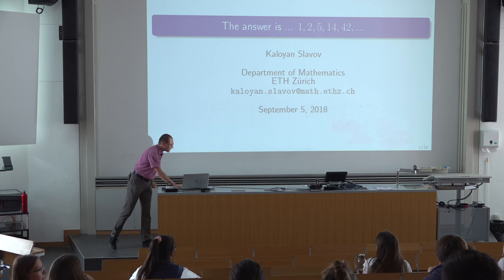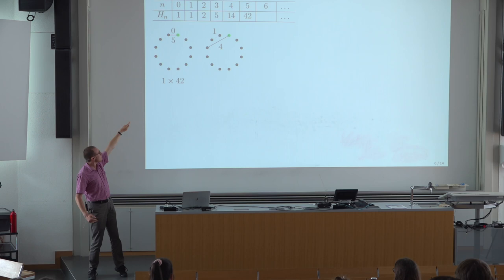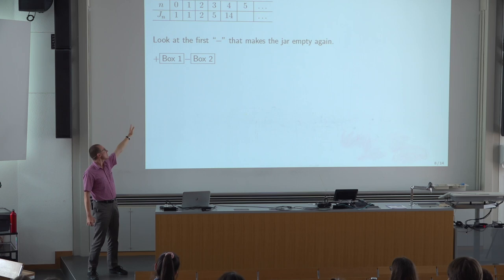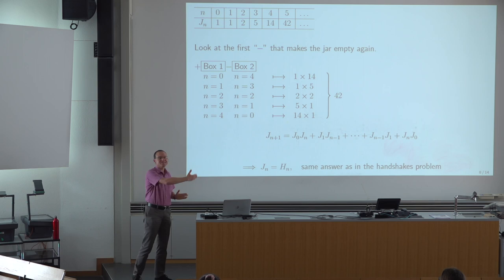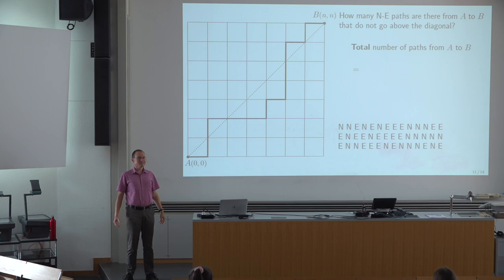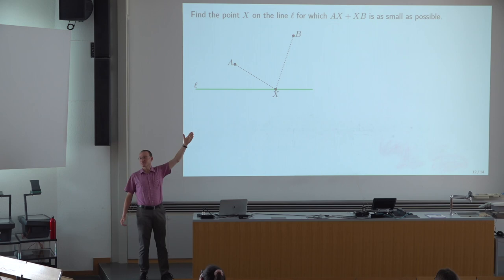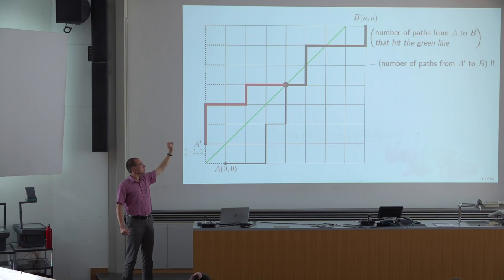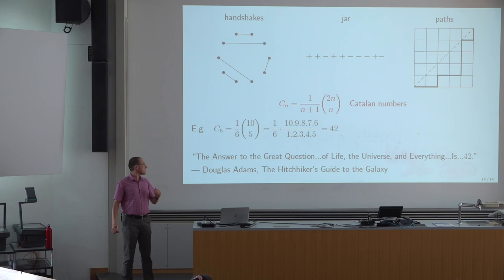Kaloyan Slavov - Catalan numbers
Kaloyan Slavov /ETH Zurich,  R. Pandharipande's Group)
Information Days, ETH Zurich, 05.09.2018. Introduction to Catalan numbers approached from different and yet equivalent perspectives.